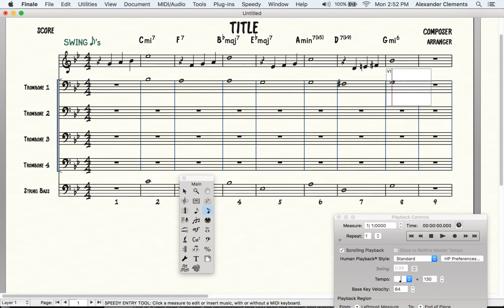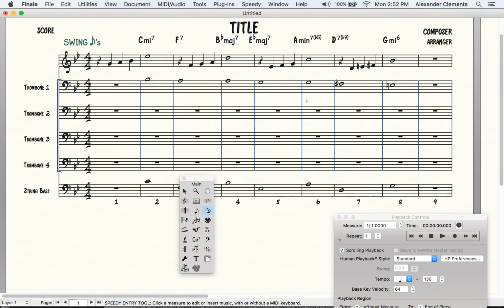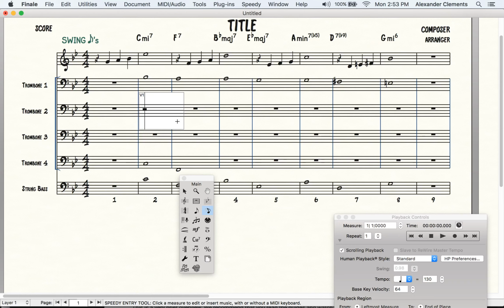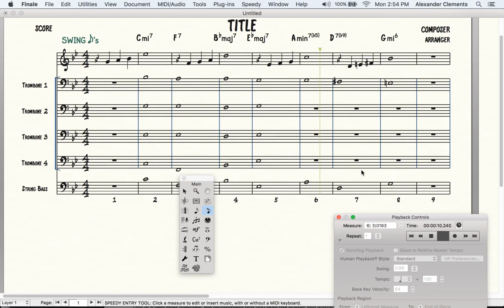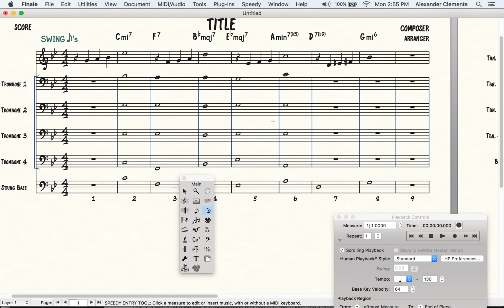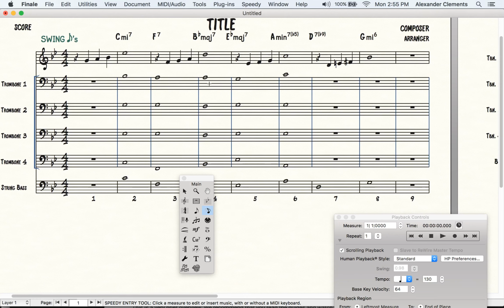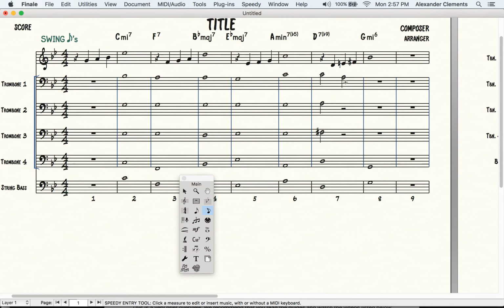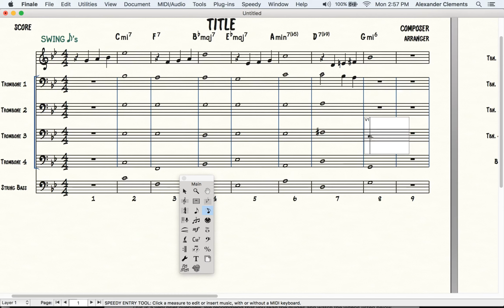Background line example!